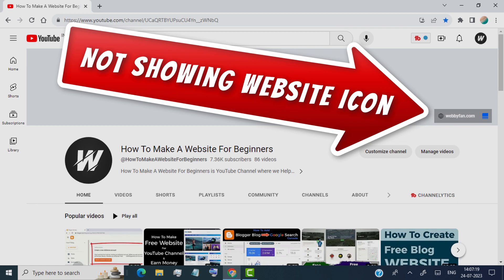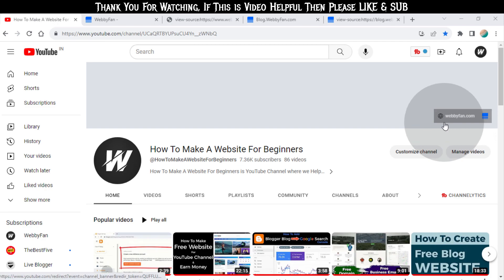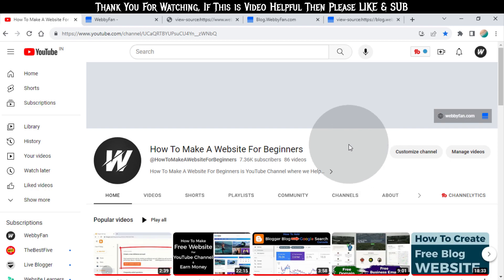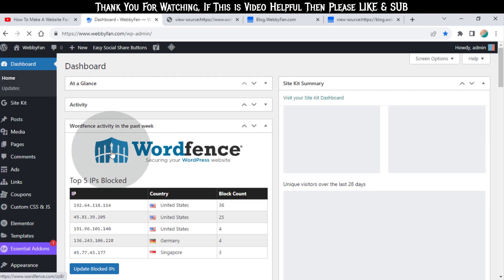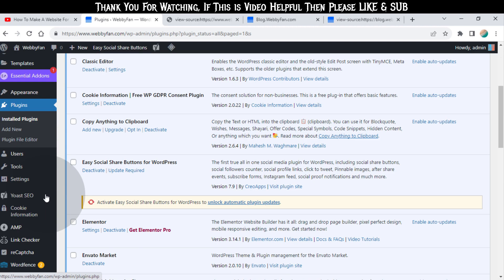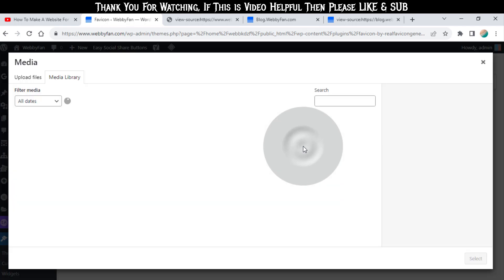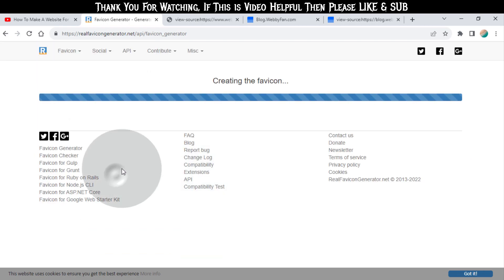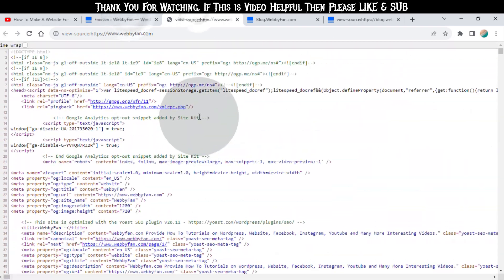Website icon not showing on YouTube Channel Art / Favicon Not Showing ( WordPress Website )